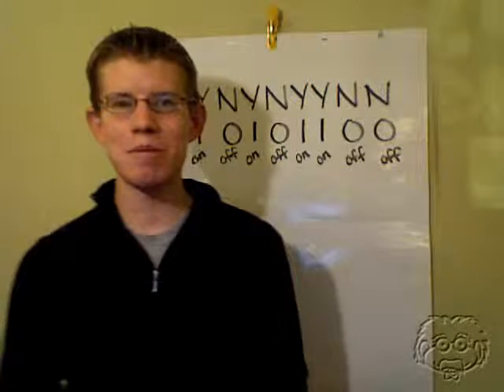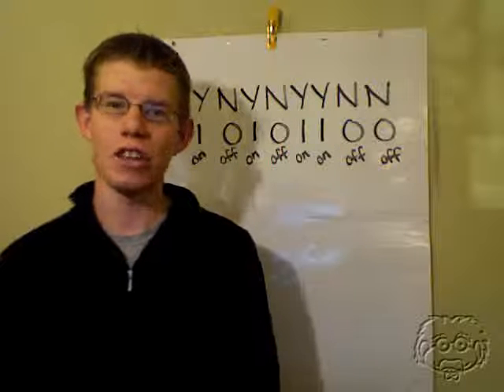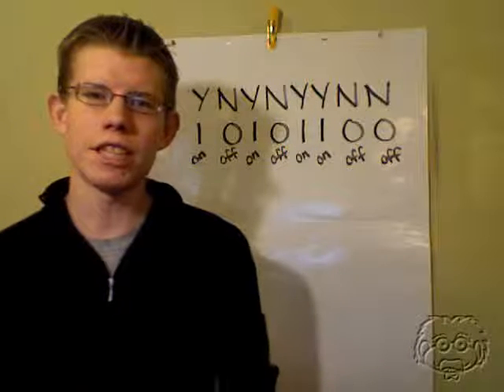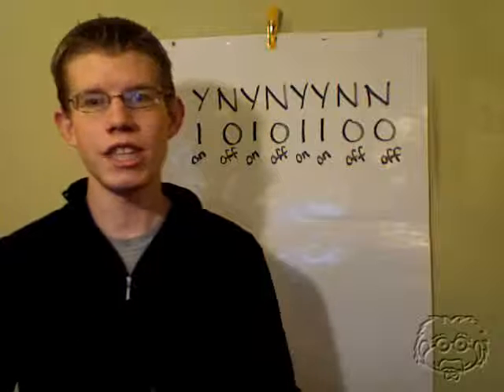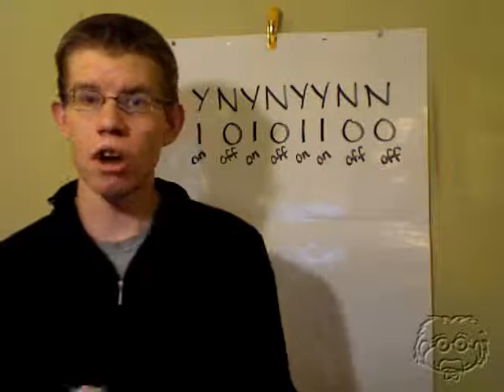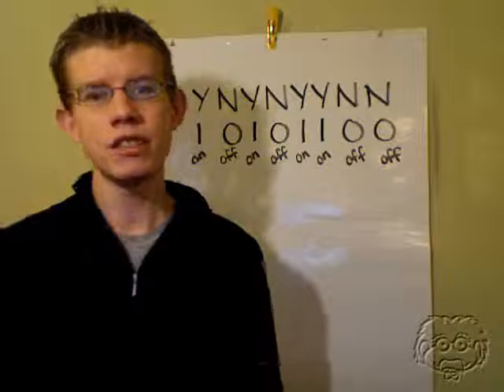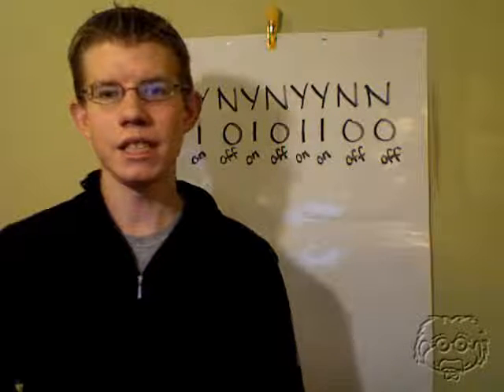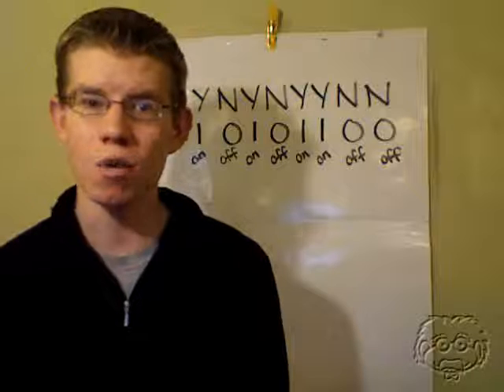Guaranteach Math Tutorial: Binary Code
A short video tutorial from Guaranteach on the Binary Code.